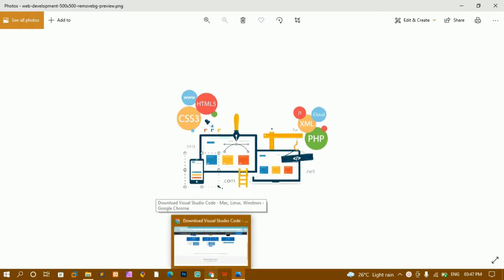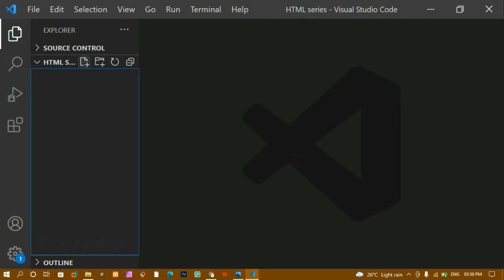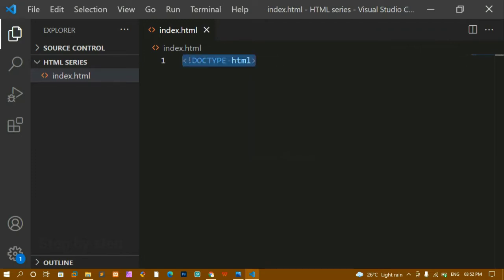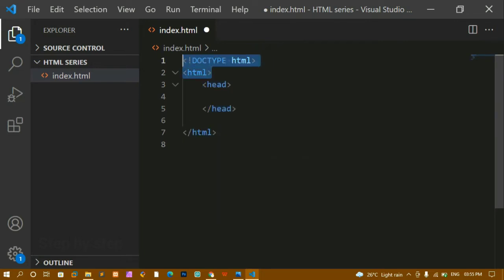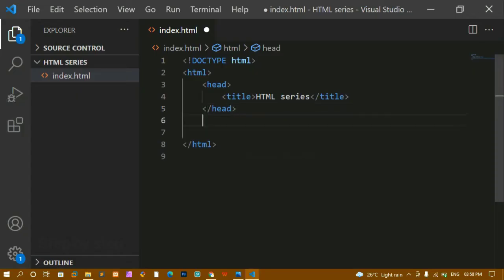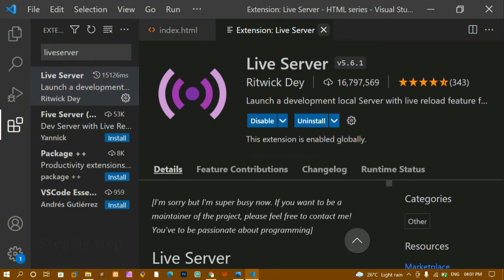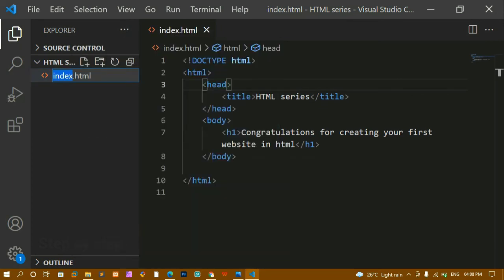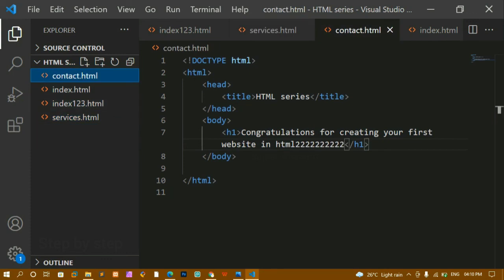#9. HTML Document Structure || Basic knowledge on HTML